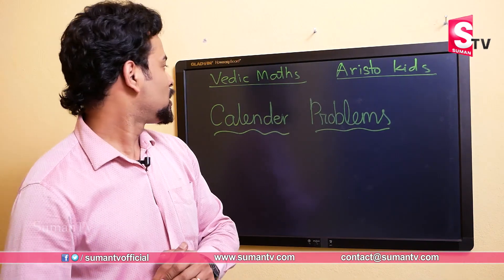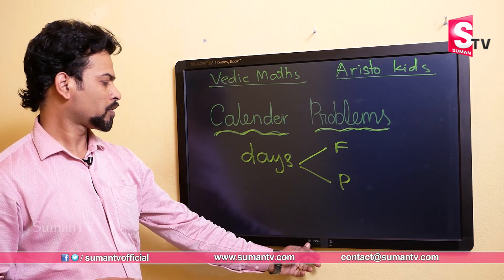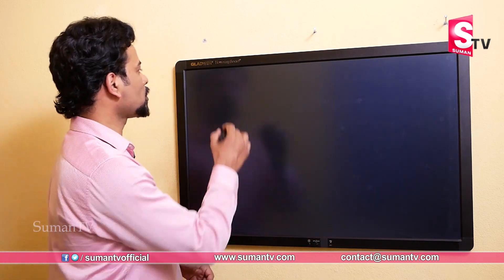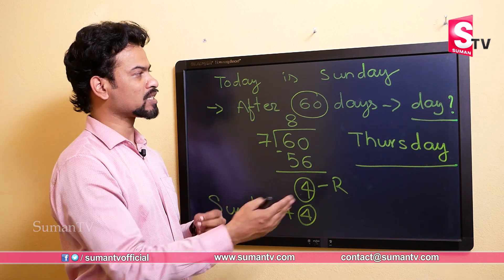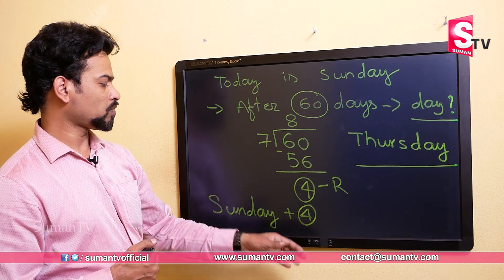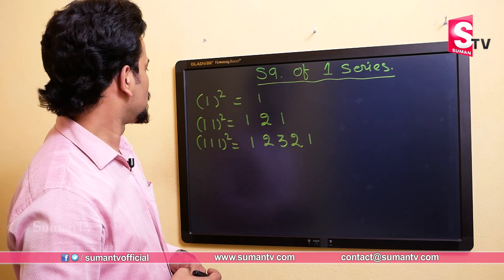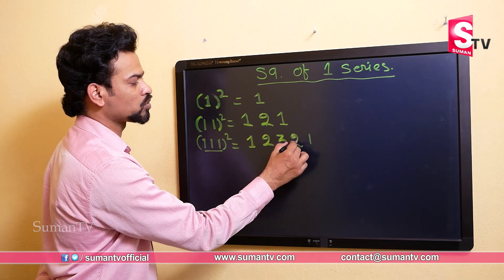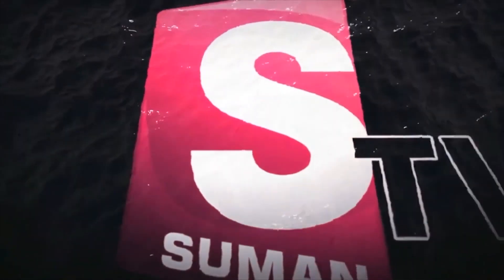Aptitude Problems on Calendar, Basics and Methods, Shortcuts, Time and Date | Ujjwal Panda | SumanTV